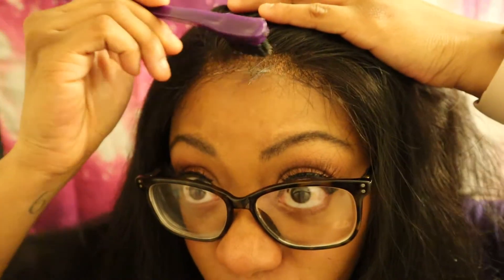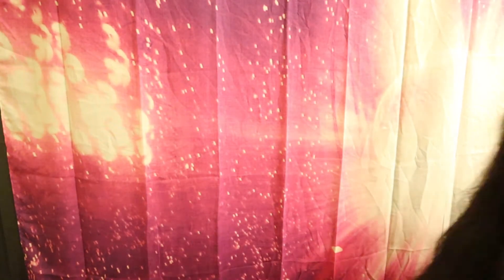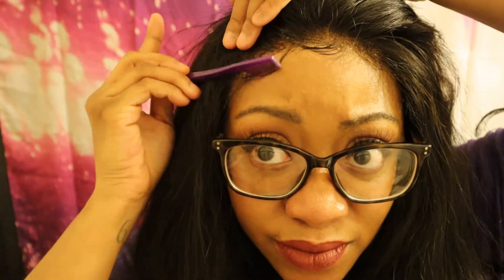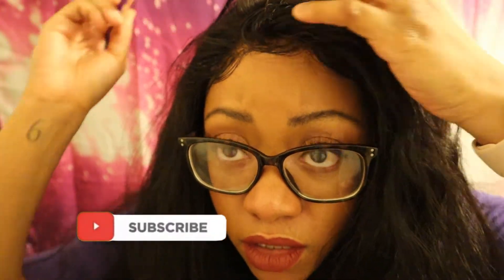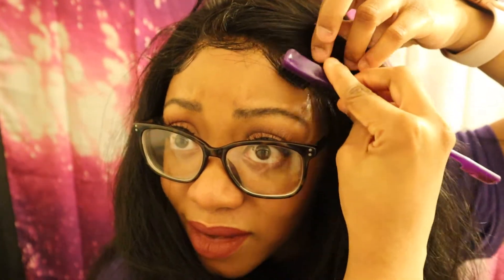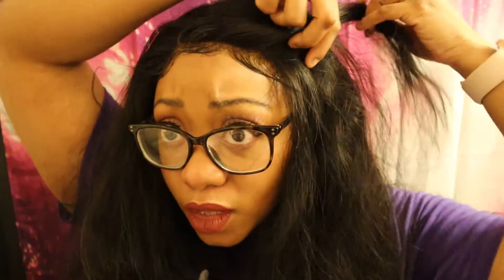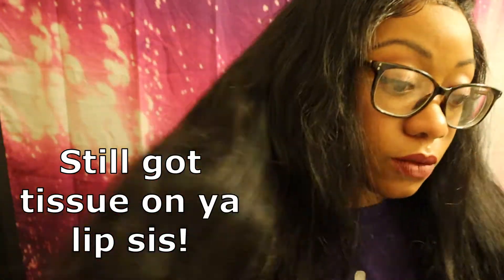GRWM Hair Edition ft. YUMMY EXTENSIONS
Hey Guys
I've been having a lot of fun with this 5x5 closure wig i made. I think its the best wig i've ever made. This is just how i quickly apply my wig and put it in an easy cute style